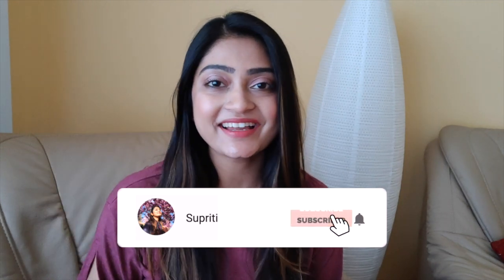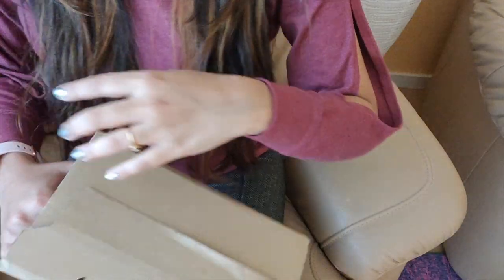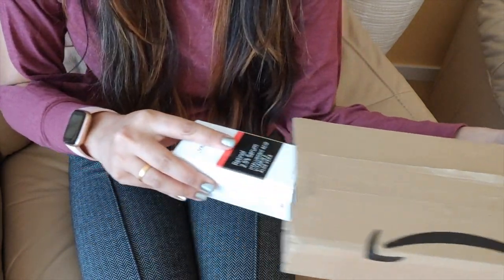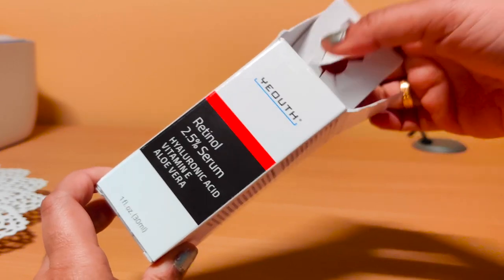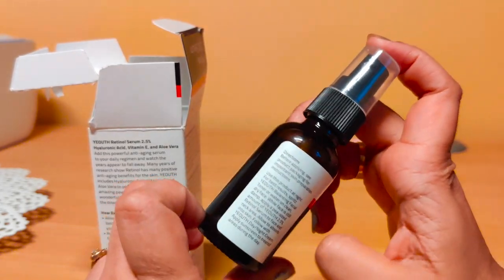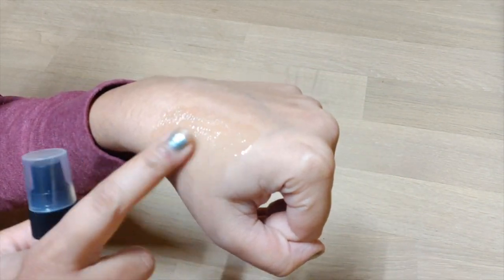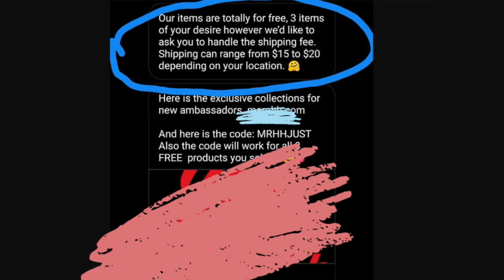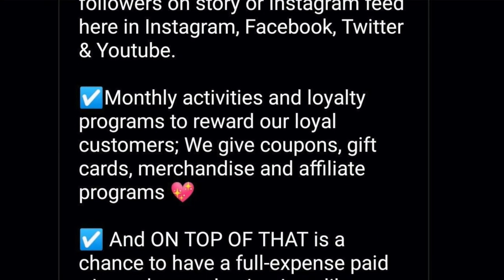My First Unboxing | Instagram Collaboration | PR Unboxing | Supriti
In this video I have shared my first ever unboxing experience. Also, do not miss the small interesting story related to my Instagram collaboration at the end. The idea of someone trusting you enough to promote their business is so ecstatic.

***This video is not part of the collaboration, it's just my moment of happiness.***